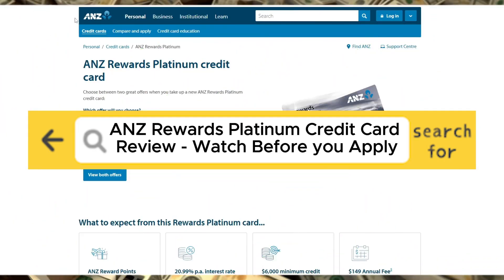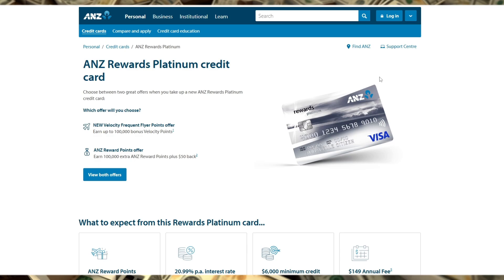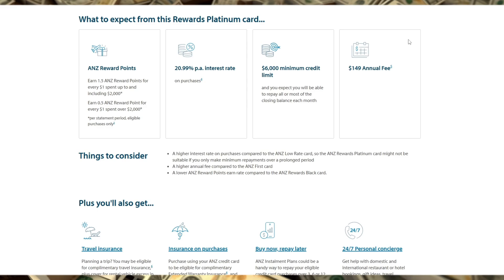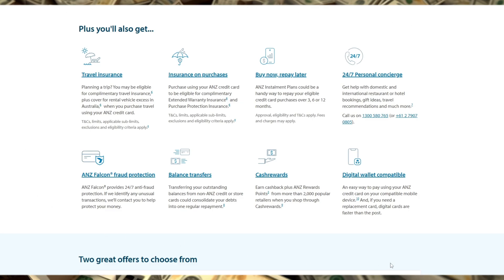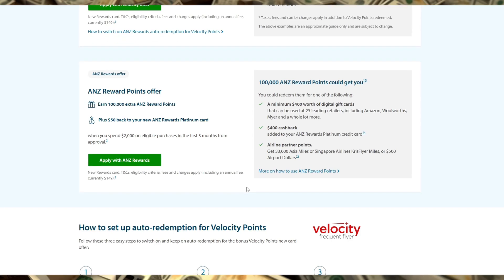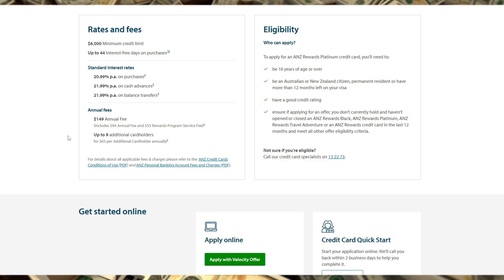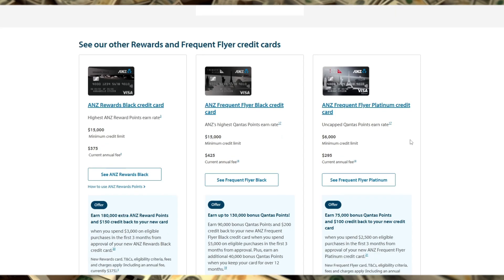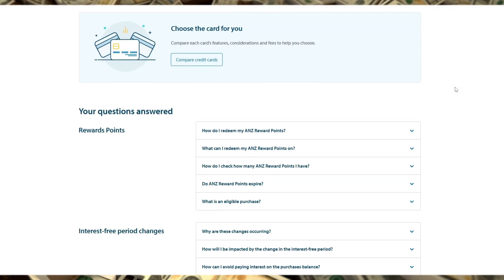ANZ Rewards Platinum Credit Card Review - Watch Before you Apply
This video is about:
ANZ Rewards Platinum Credit Card Review - Watch Before you